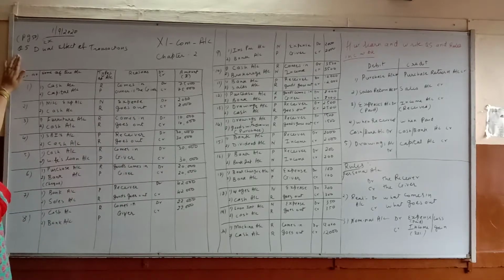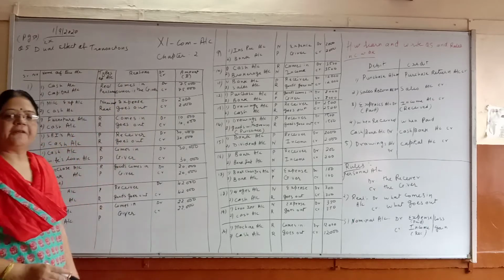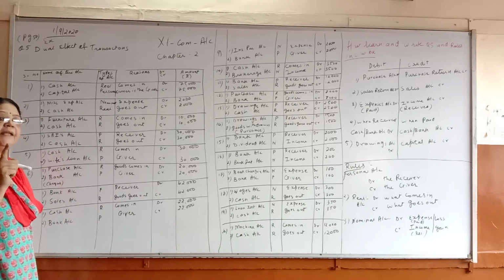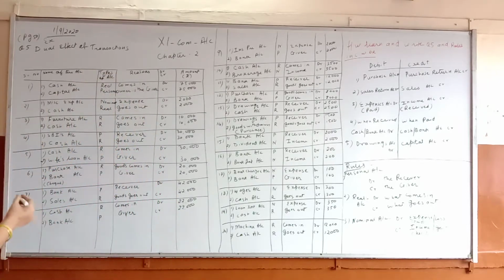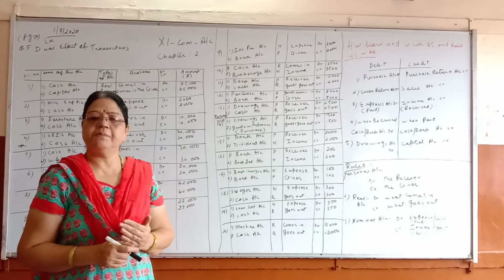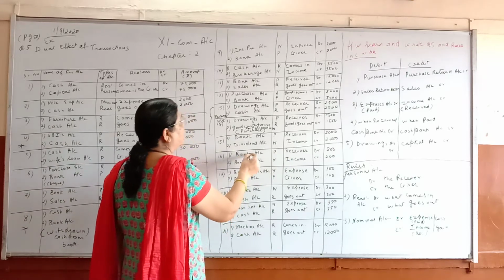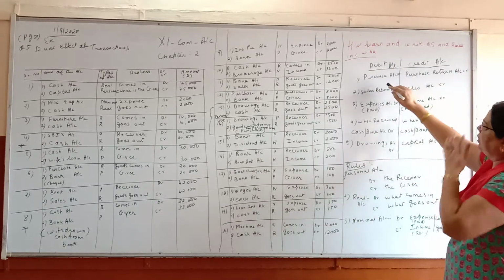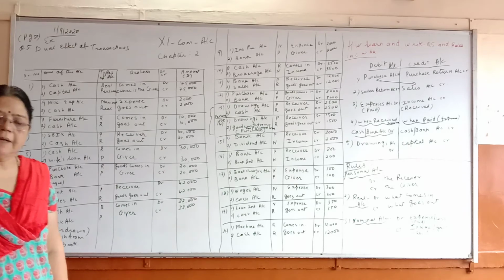11th comm Accounts chap 2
Tr.Daksha